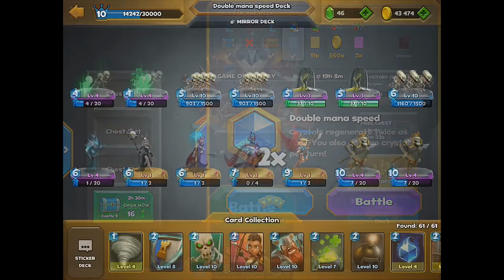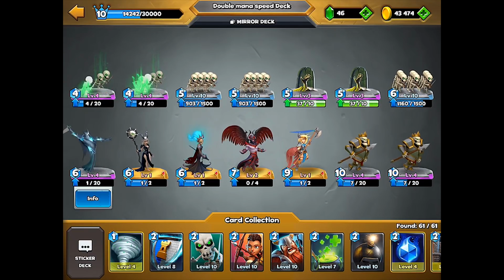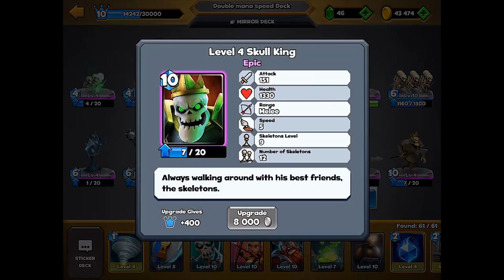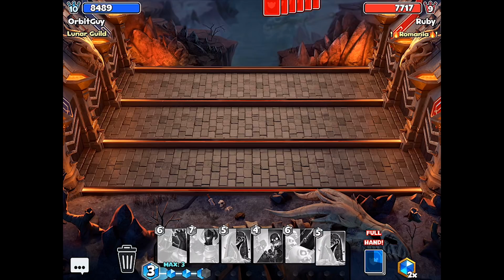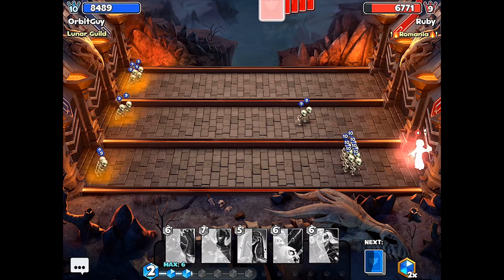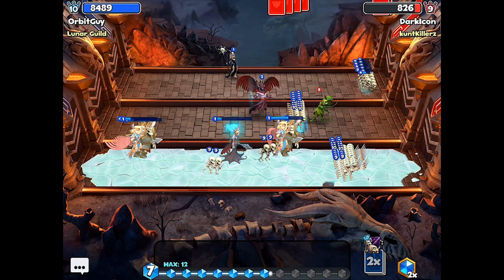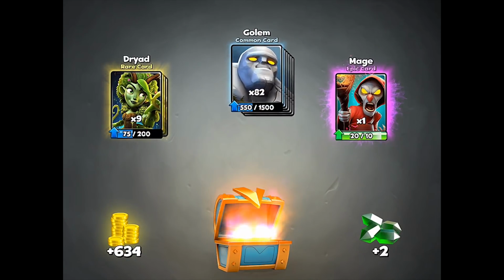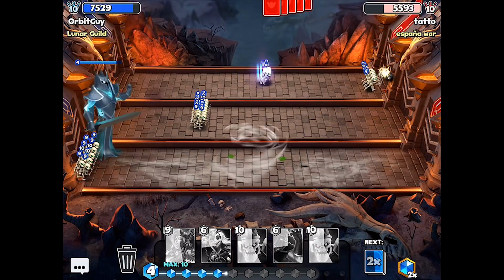Castle Crush Double Mana Resurrection is Crazy!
Castle Crush |  Skeleton decks with the skull queen can be very dangerous in ranked matches, so what happens when we take that strategy over to doulble mana speed mode?  Well using cards like the legendary black witch, spectre, skull king, skull queen, valkyrie, and dark angel we can build an awesome double mana deck!  Castle Crush is a mobile battle game where you build a deck of cards and fight other players for leaderboard points.